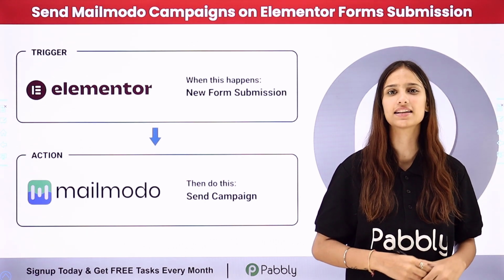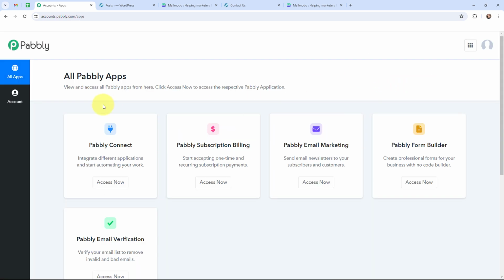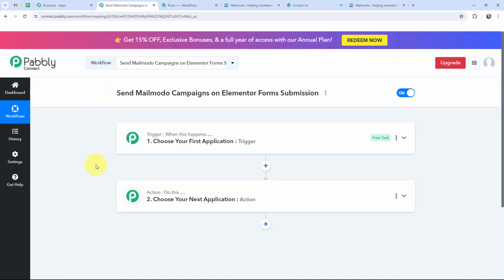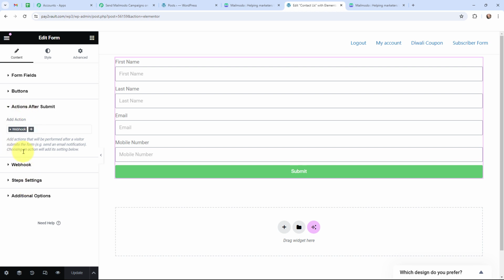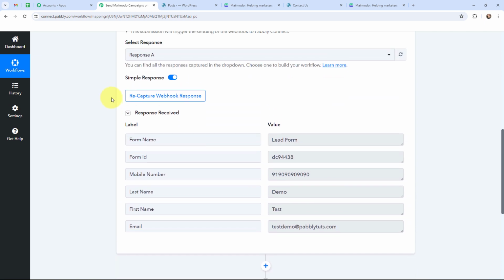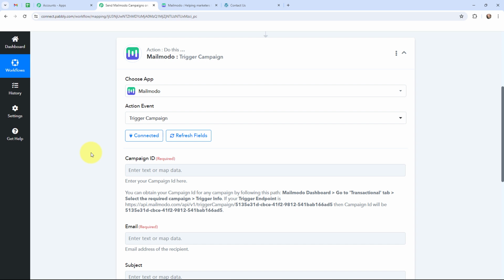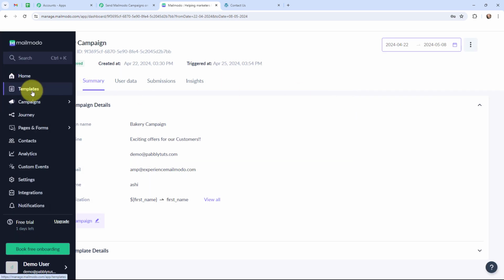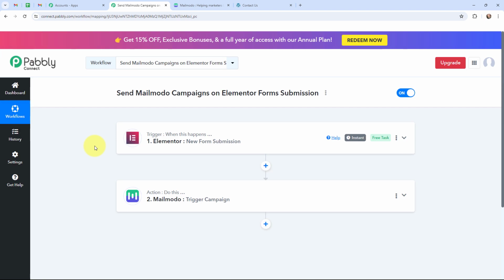How to Send Mailmodo Campaigns on Elementor Forms Submission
In this tutorial, you'll learn how to automate the process of sending Mailmodo email campaigns triggered by submissions from Elementor forms, enhancing your email marketing efforts. Elementor is a popular WordPress plugin for building forms, while Mailmodo is an email marketing platform. By integrating these platforms, you can automatically trigger targeted email campaigns in Mailmodo whenever someone submits a form created with Elementor on your website. Follow the detailed steps outlined in this guide to set up the integration, empowering you to engage your audience with timely and relevant email content based on their form submissions.

1. Automation: Pabbly Connect offers automation capabilities that can help you automate mundane and repetitive tasks. This allows you to save time, money and resources.

2. Integration: Pabbly Connect provides a wide range of integrations so that you can connect different web services with each other. This helps you to create smarter workflow processes and make your business more efficient.

3. Security: Pabbly Connect takes security seriously and provides an industry-standard security system to protect your data and applications.

4. Scalability: Pabbly Connect is highly scalable and allows you to easily add new applications and services to your workflow.

 5. Cost-effective: Pabbly Connect is cost-effective and provides plans for different business sizes.